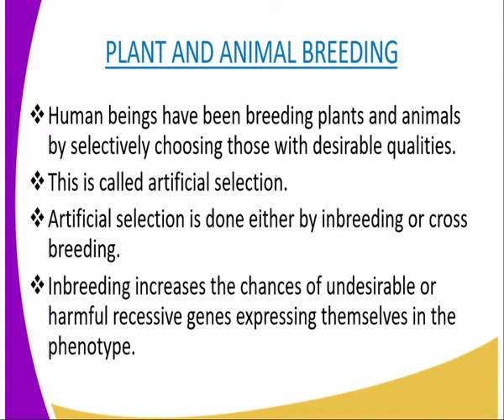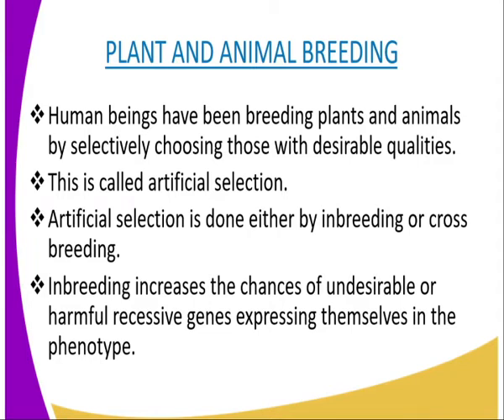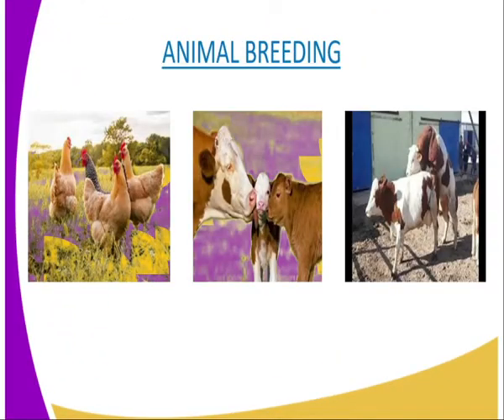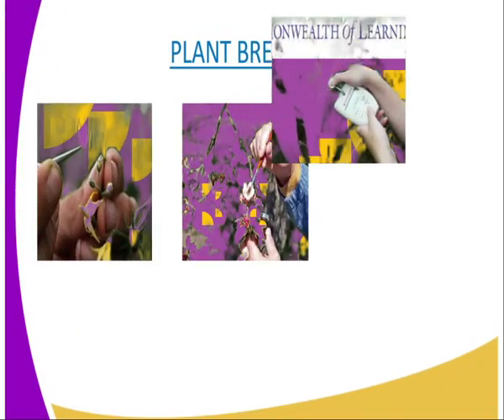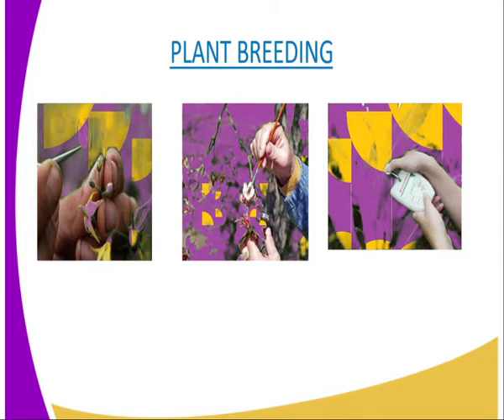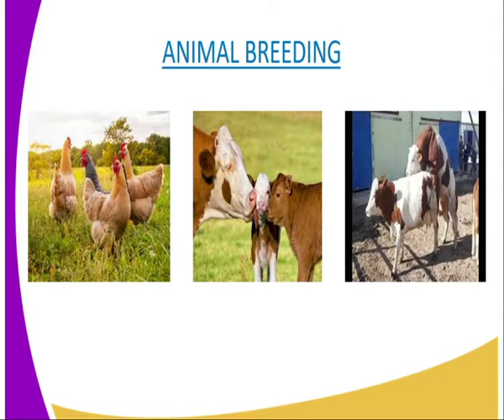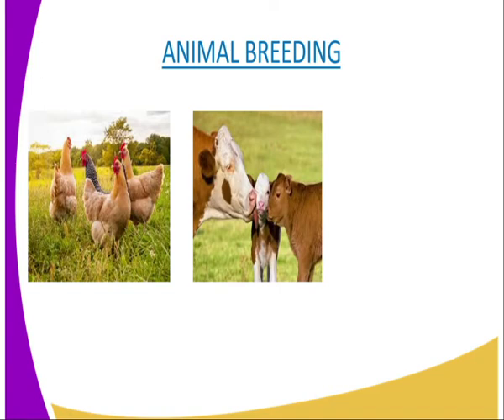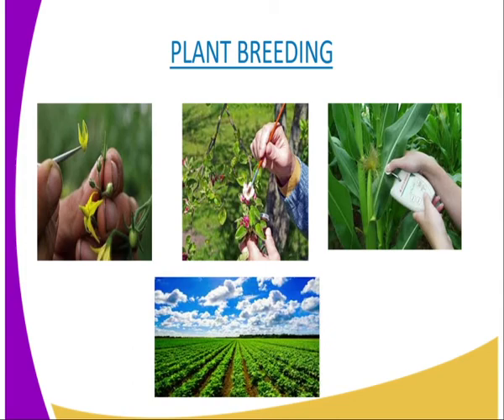Biology form 4, practicle application of genetics, lesson 5